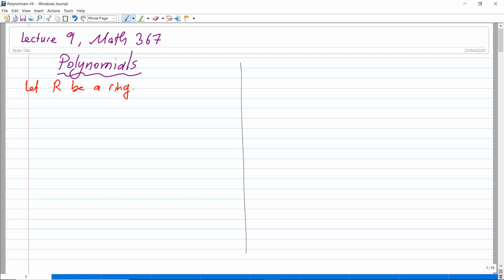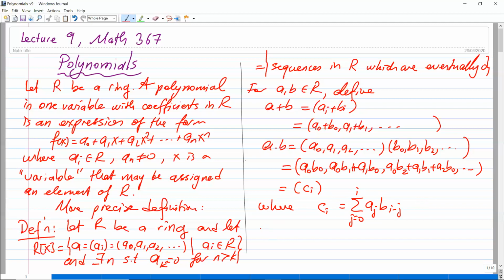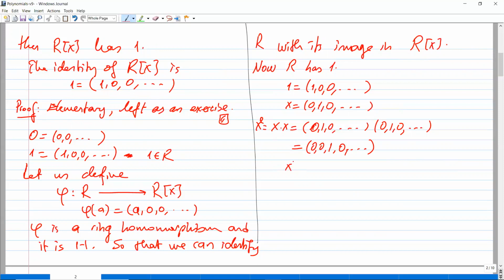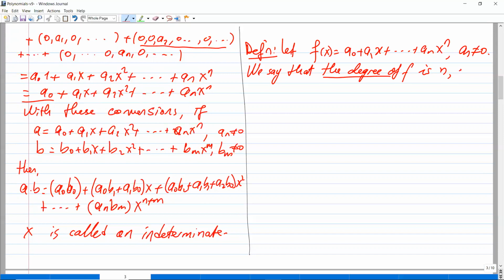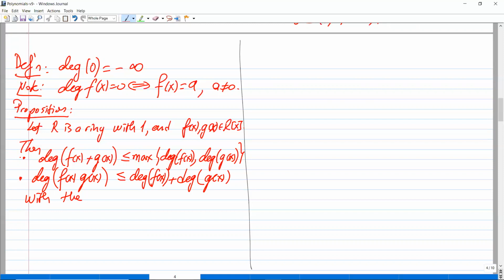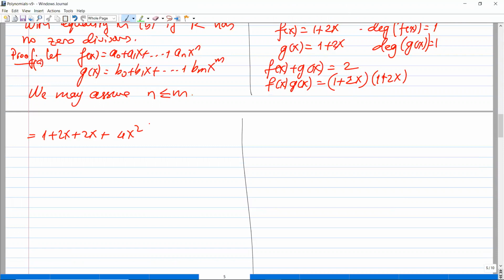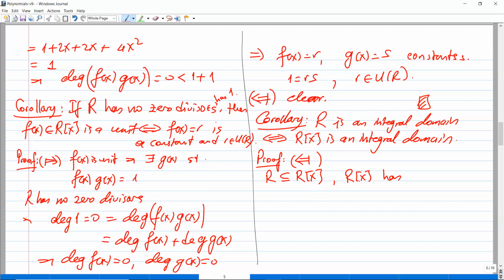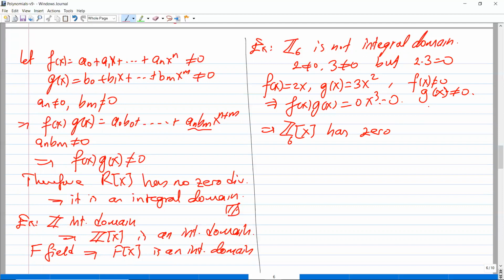math367-v9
Ring of polynomials: part1